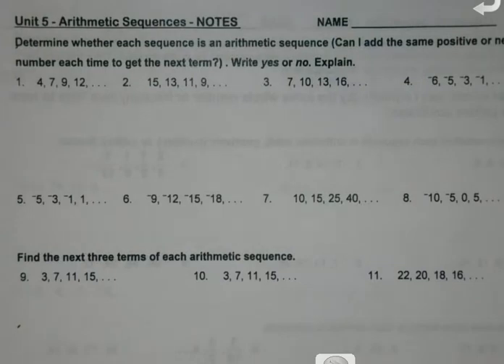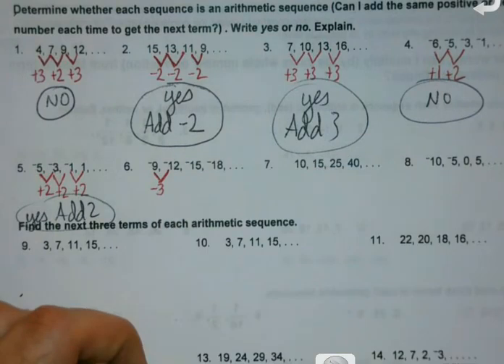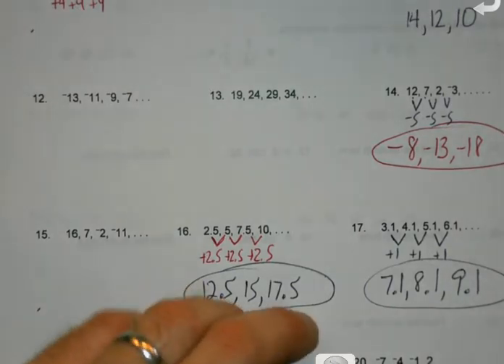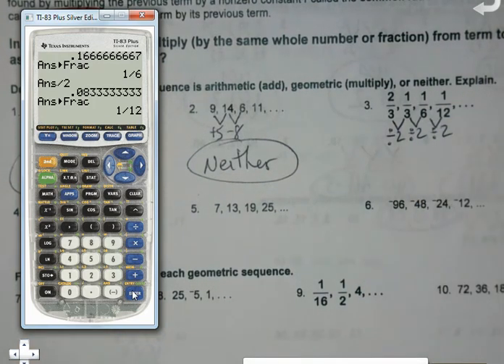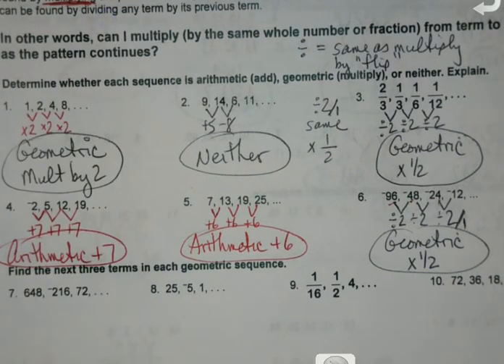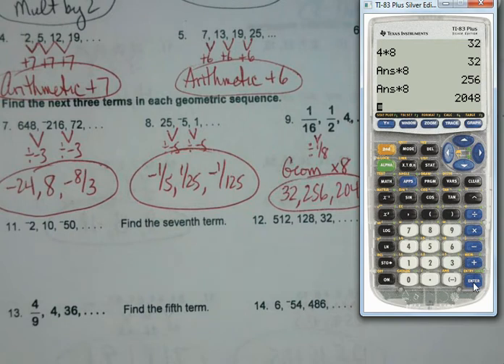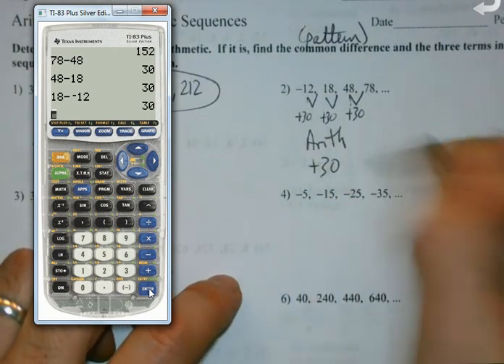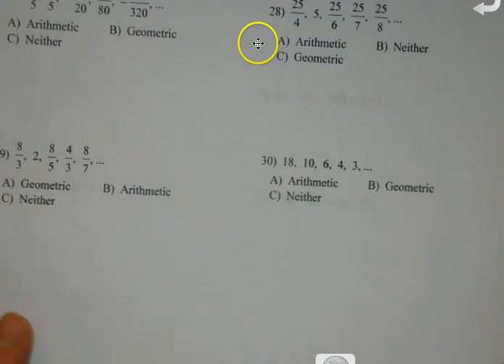Alg 1 - Unit 5 - Arithmetic and Geometric Sequences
Day 1 of learning about arithmetic (what do you add to each term) and geometric (what do you multiply to each term) sequencing.  Patterns rule!!